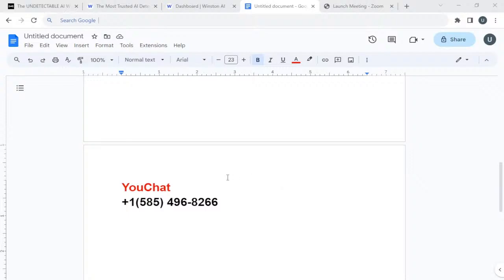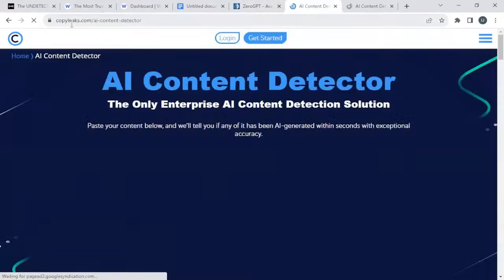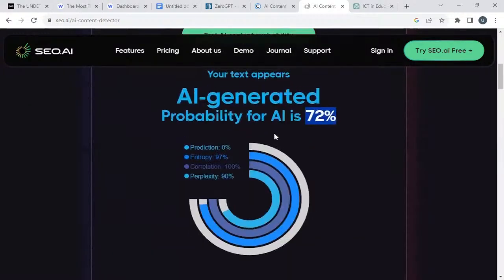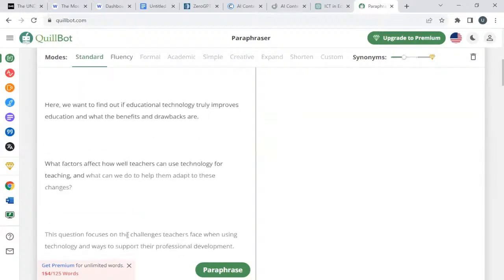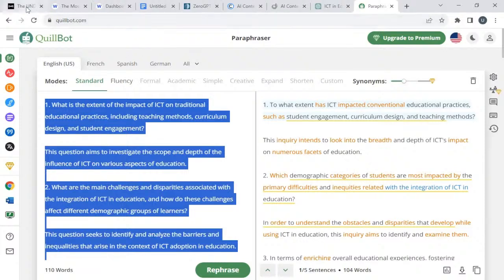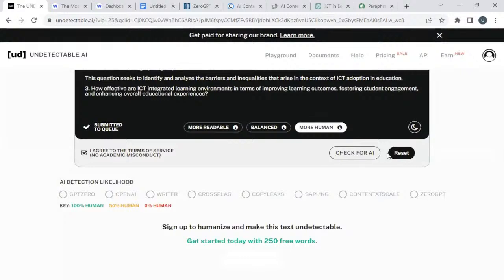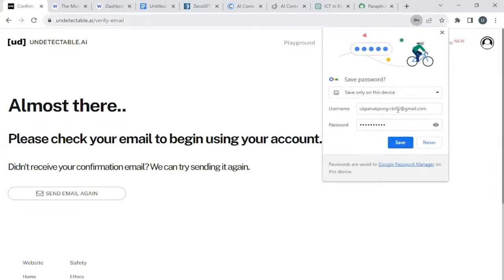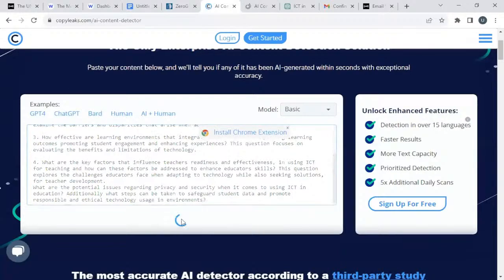How to Write Research Projects with AI - Part II